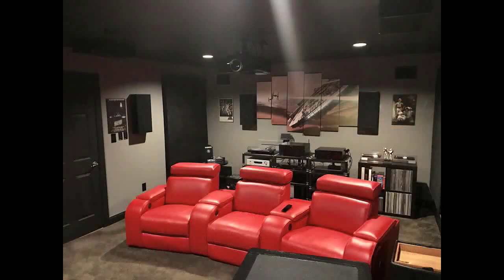AVRant #536.5 - Nelson - You Could Flex the Walls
Nelson A. replaced his pair of Vandersteen V2W subwoofers with dual SVS PB16-Ultras, but he feels a lack of mid-bass, so we offer a solution.